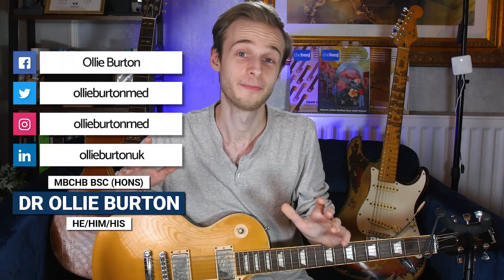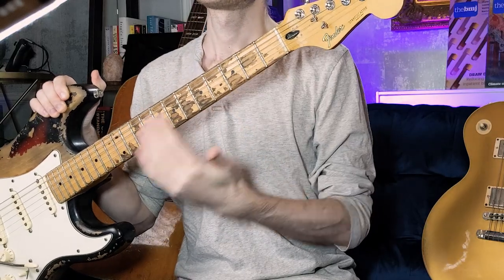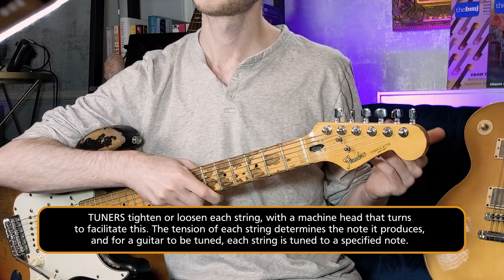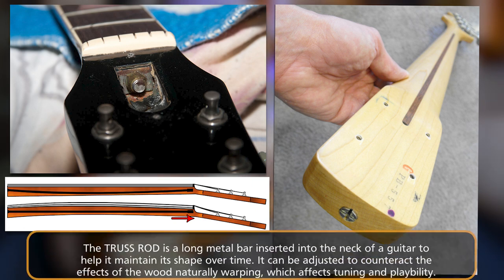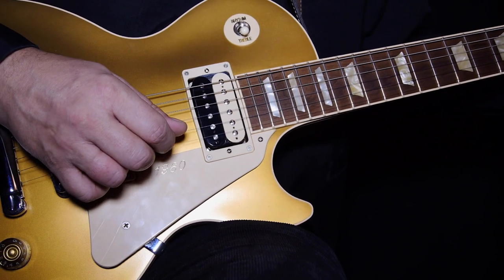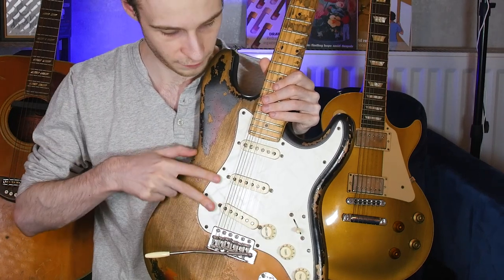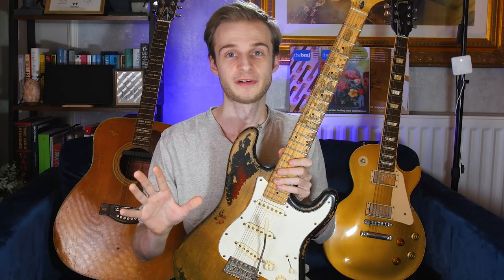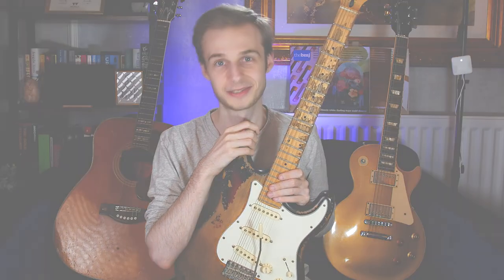The Anatomy of Your Guitar (Guitar Parts Explained) | RockDoc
In this video we'll take a look at the common components you'll see on electric guitars, going through their form and function at a level appropriate for a complete beginner.